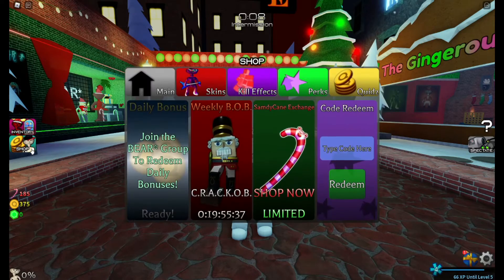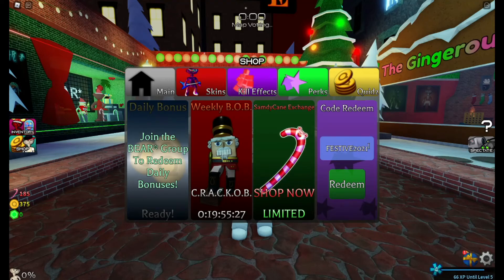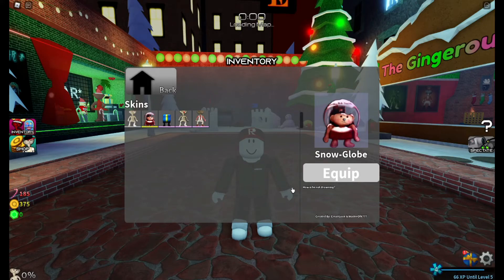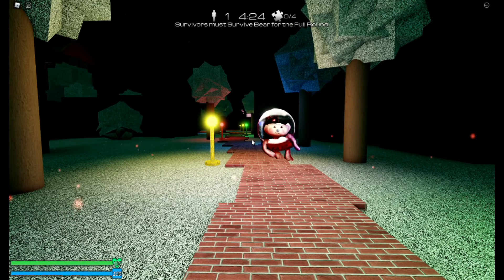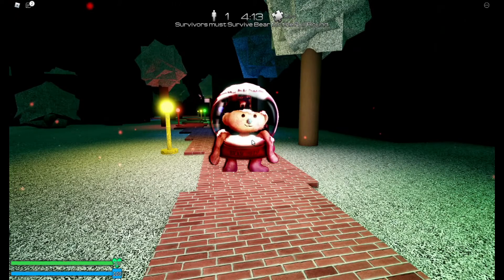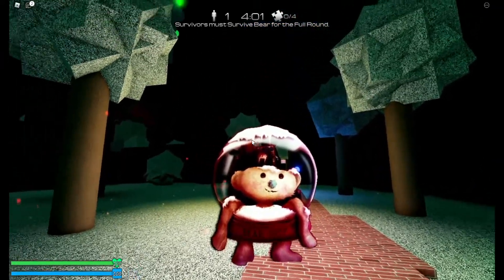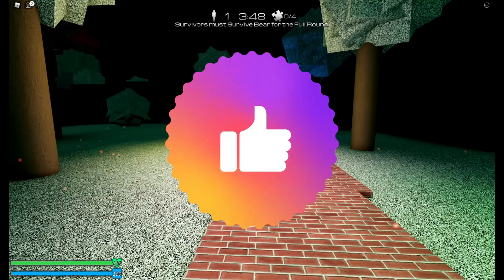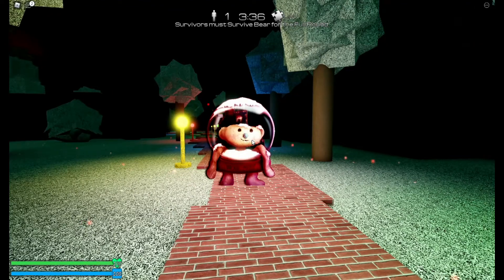How to get the SNOW-GLOBE SKIN in BEAR* (CazCo Christmas Episode 14)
-Heyo! I'm CazCo, a ROBLOX BEAR (and sometimes ROBLOX Piggy) YouTuber! I'm also known for creating/developing many games on ROBLOX. I do sometimes play some spOooOooky horror games too! Hope you enjoy my content! And remember:
Notifications 🔔
See ya!